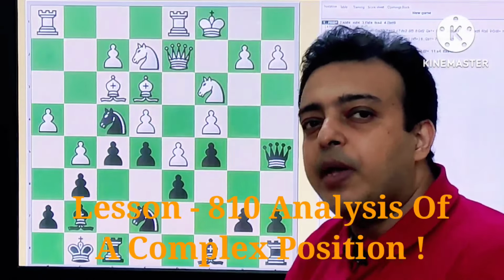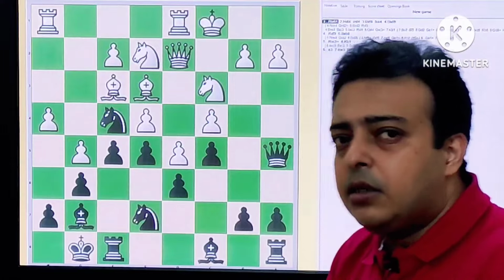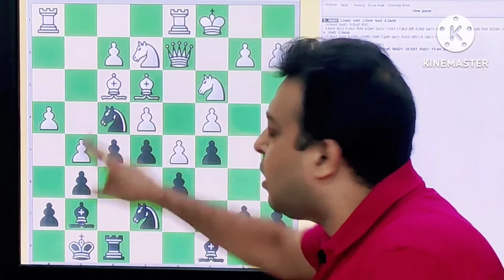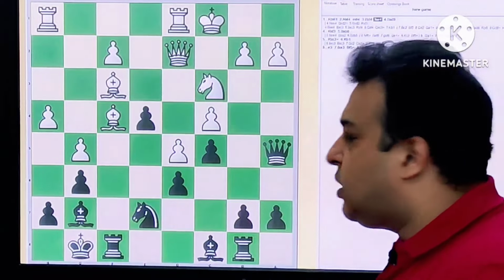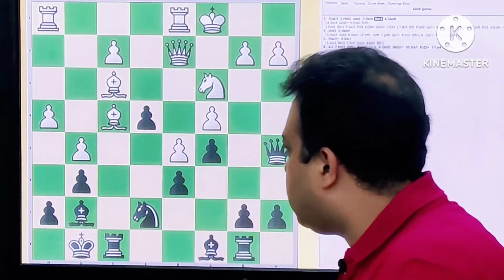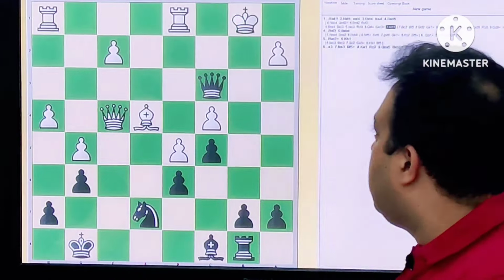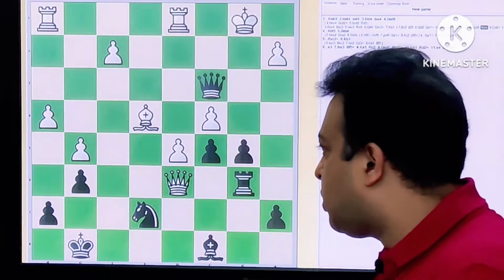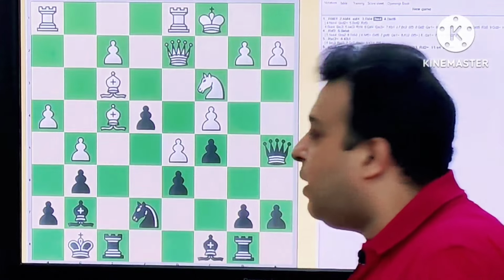Lesson - 810 Analysis of A Complex Position ! How To Use Prophylaxis And Chain Of Combination ?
How To Analyse A Position Systematically ?

Hello Friends ,

lessons.

Thanks